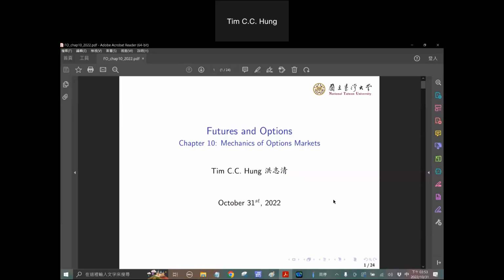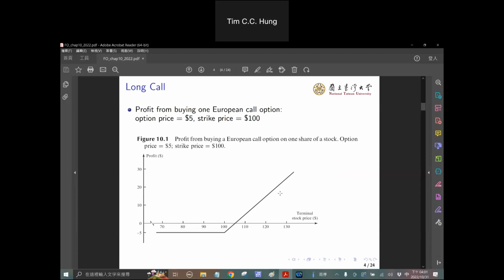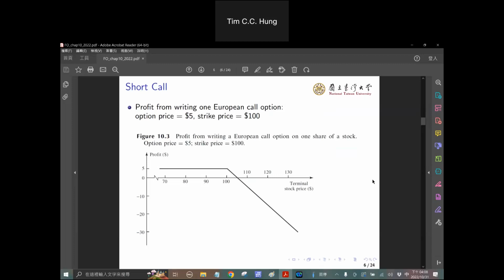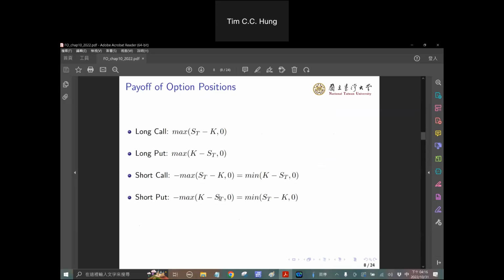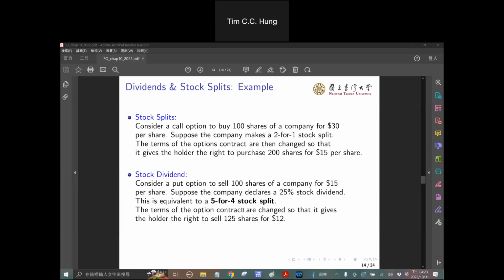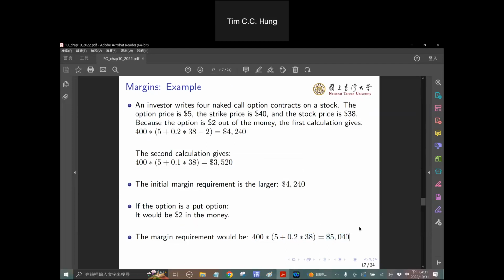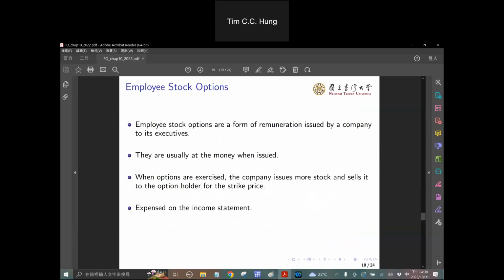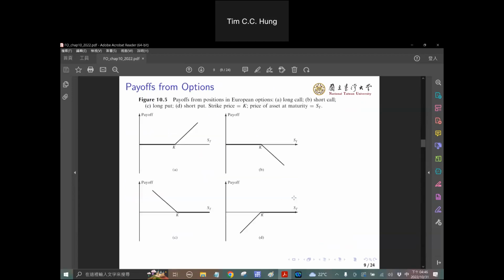Futures and Options - Chapter 10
NTU 2022 Fall
Futures and Options
Week 9